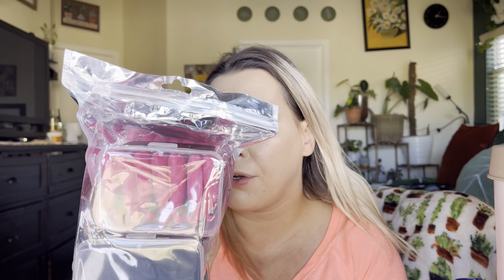BS-MALL Powder Puff Amazon Review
BS-MALL Powder Puff Triangle Face Cosmetic Powder Puff Washable Reusable Bake Loose Powder Cosmetic Foundation Sponge Mineral Powder Pack of 14